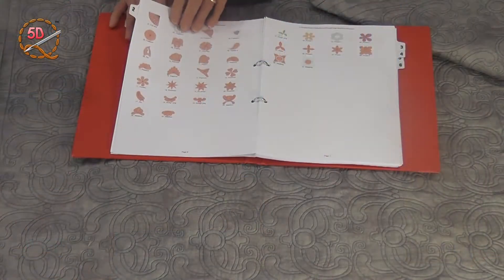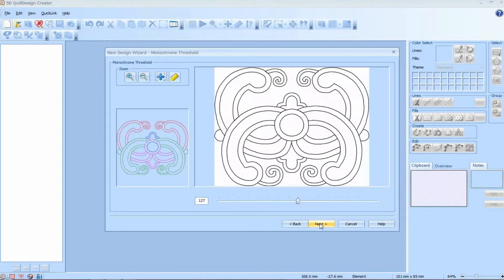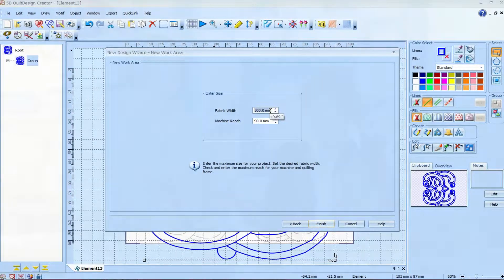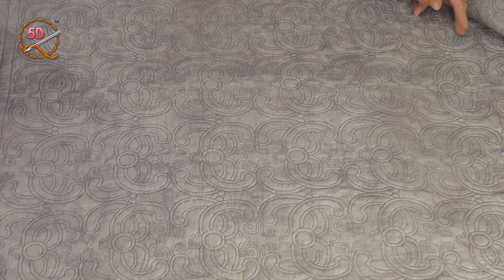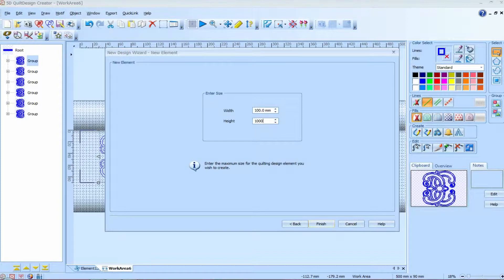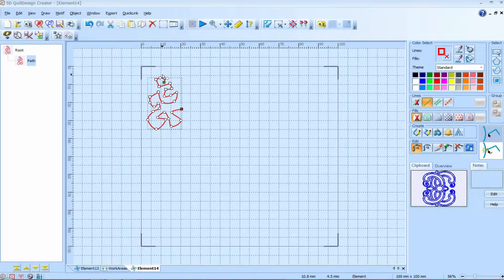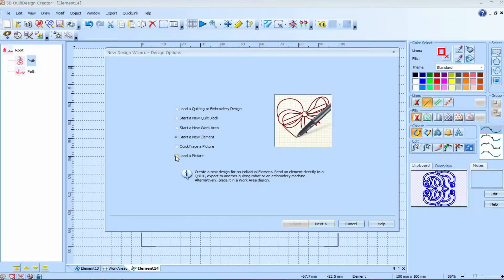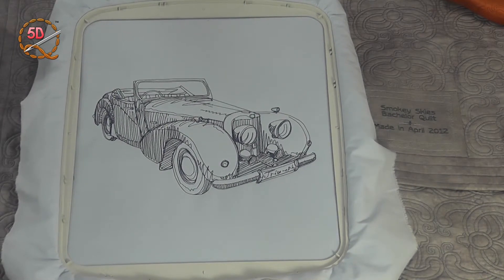5D™ QuiltDesign Creator: Create Your Own Designs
Sue Hausmann and Janie Lantz show how to design your own images for quilting with 5D™ QuiltDesign Creator